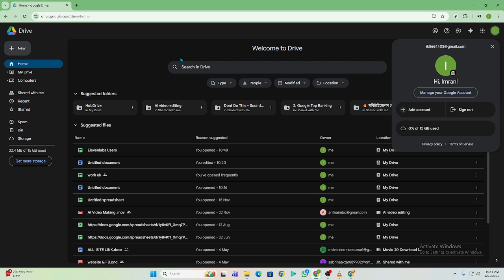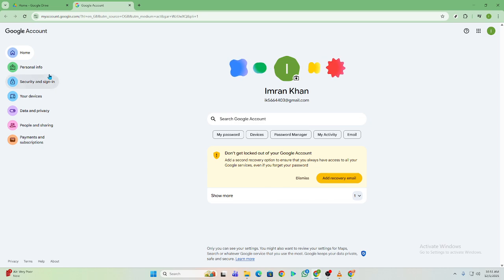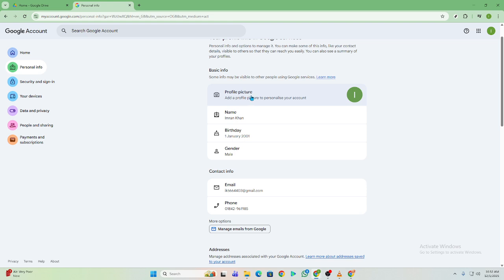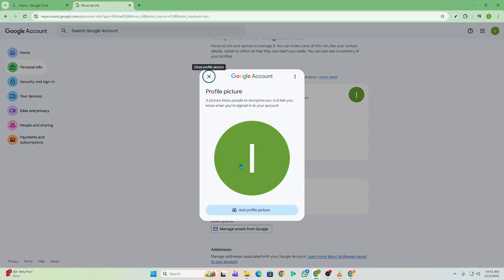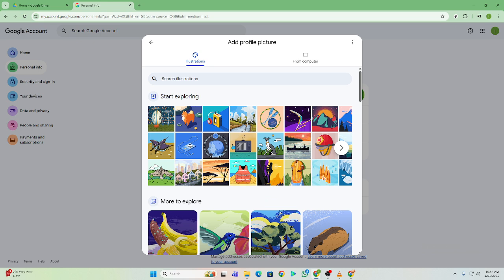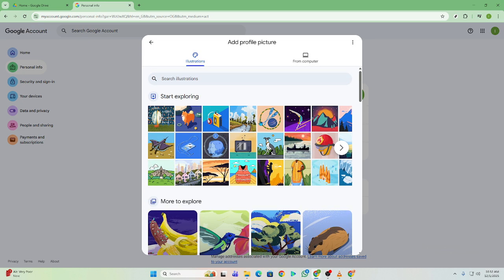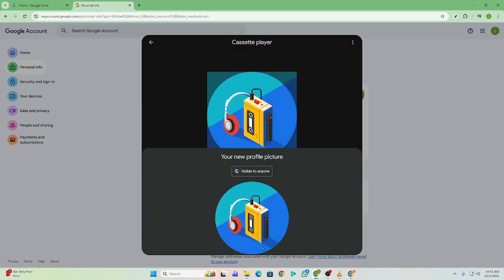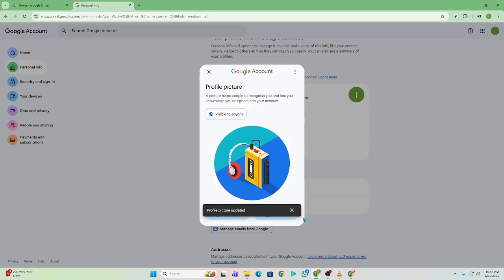How to Change Your Profile Picture in Google Drive Full 2026 Guide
In this video, you’ll learn how to change your profile picture in Google Drive step by step in this full 2026 guide, along with how to update your Google account photo, sync your profile image across Gmail, and fix common issues when changing your Google Drive display picture. This quick and easy tutorial helps you manage your Google profile settings smoothly from any device.